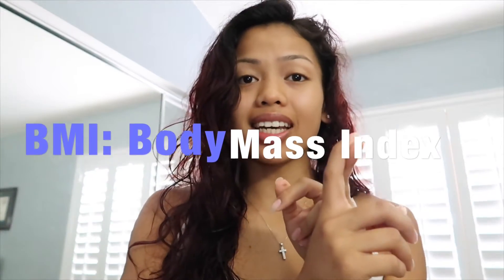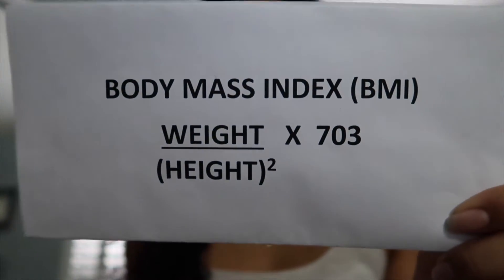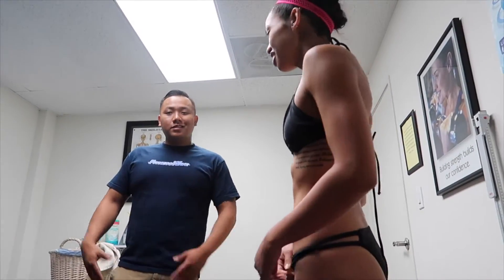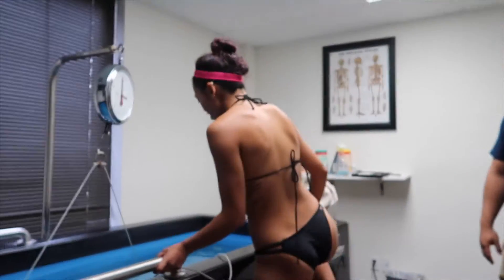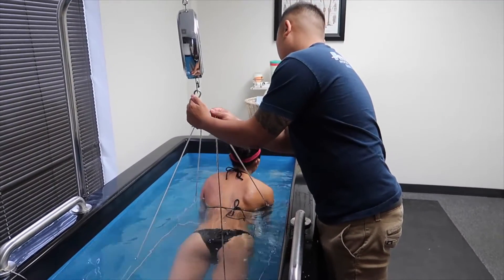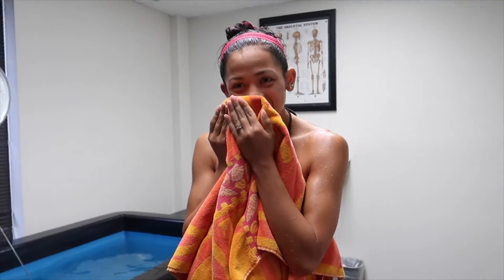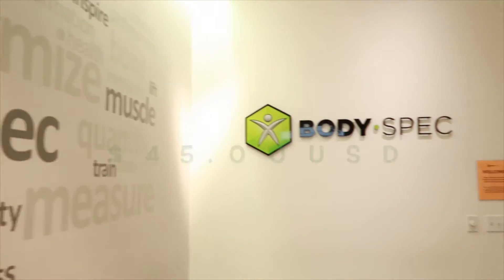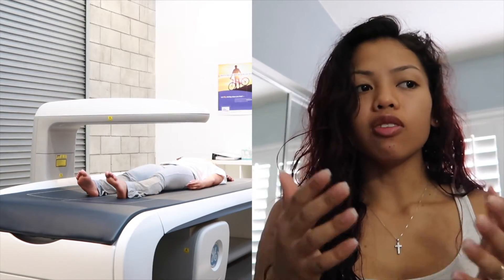Body Fat Testing: Hydrostatic Weighing, DXA Scan, BMI & Caliper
Best way to test body fat! The four main ways I use are:
1. BMI (free)
2. Caliper Method ($8.00 USD)
3. Hydrostatic Weighing ($40.00 USD @ Fitness Wave in Irvine, CA
4. DXA Scan ($45.00 USD @ Body Spec in Los Angeles, CA

In Depth Video To Use Calipers and Calculate BMI